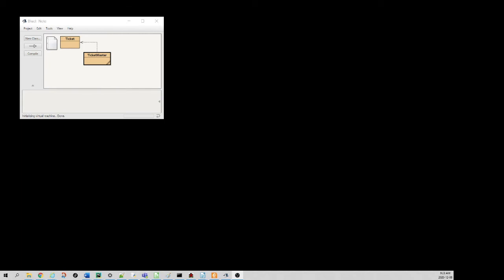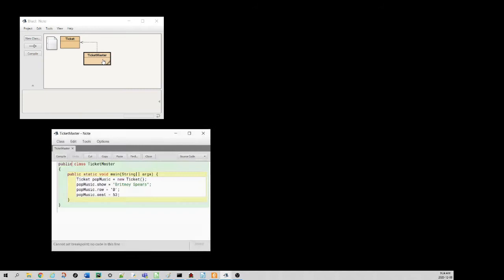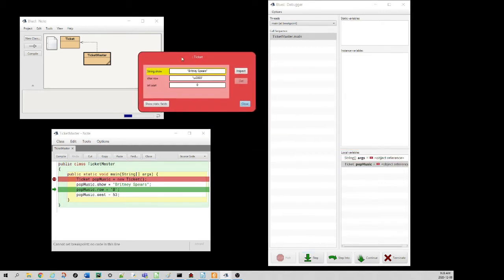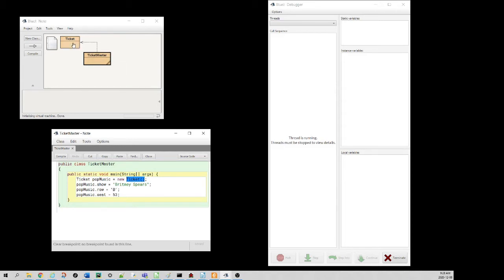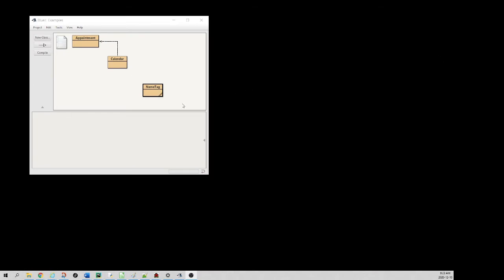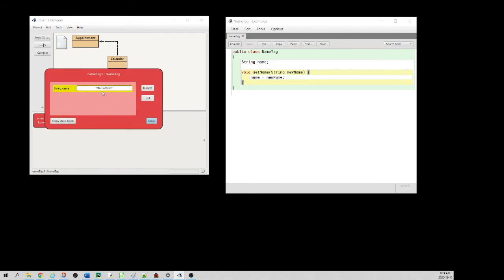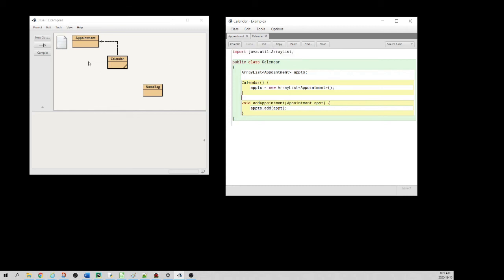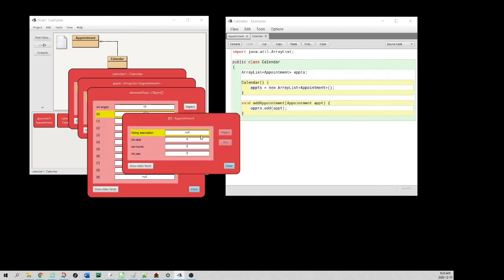Objects and Classes